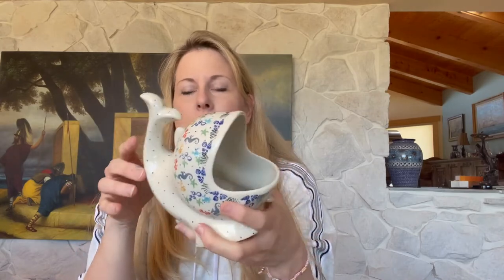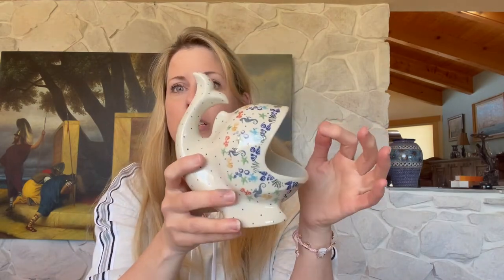Polish Pottery - Meet the Big Mouth Fish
This relatively new shape sometimes leaves people a bit unsure. It's cute and everyone wants one but what exactly is it?

About Me: My name is Robin and I have been in the Polish Pottery business for over 22 years. It's been an often bumpy road but as a small business owner and former military wife, you figure things out and always move forward. I didn't always do this full time but now that I am an empty nester I have given up the corporate world and this has become my full-time passion. Well, that and food. I want to share that with you.

Join us:
Facebook Public Group: